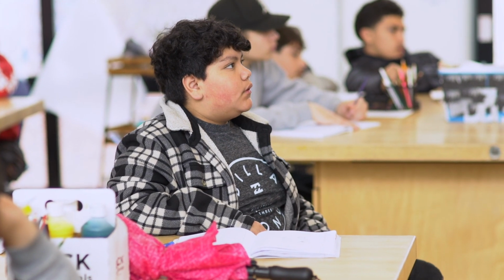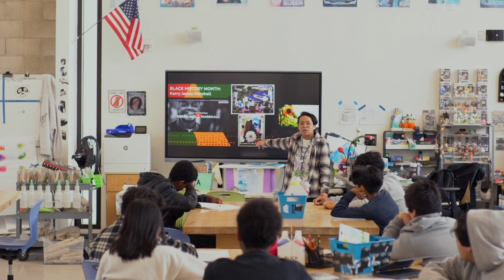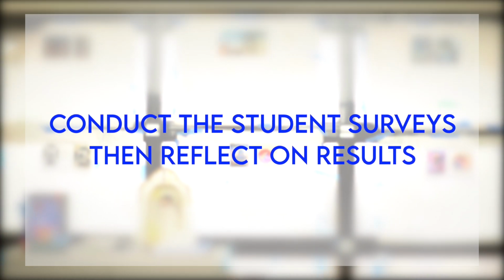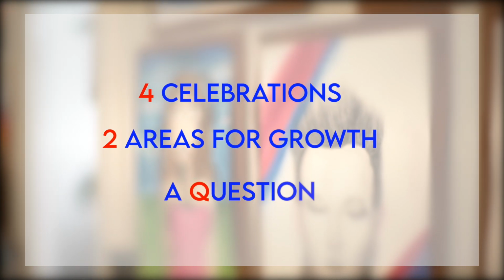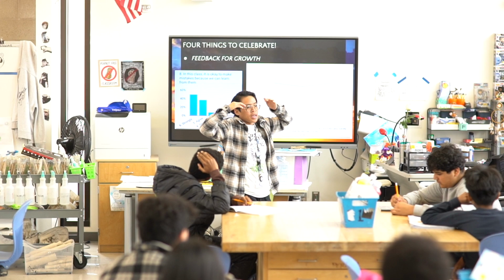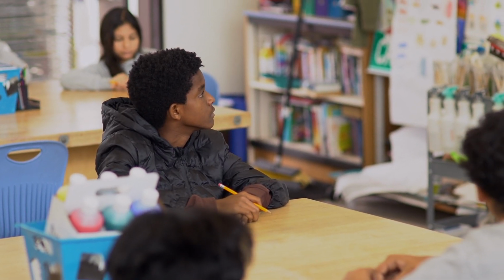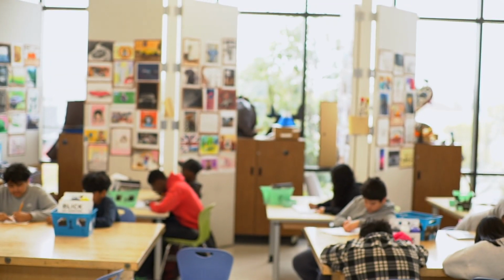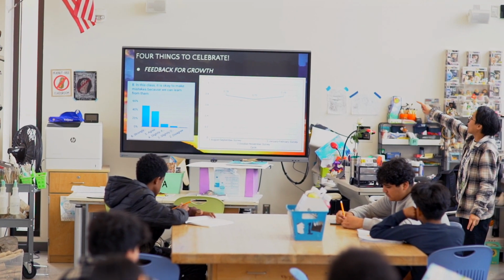Sharing Data with Students: 42Q Protocol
This improvement routine has teachers gain insight from a 5-10 minute student survey to share back results to the class in order to strengthen classroom practices that boost student engagement and learning.